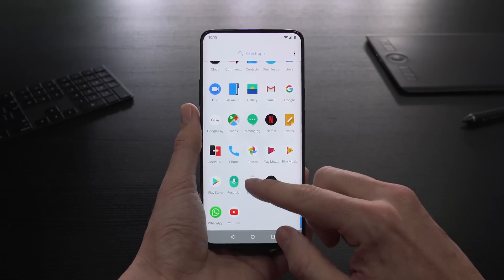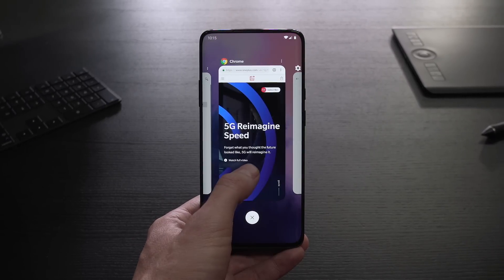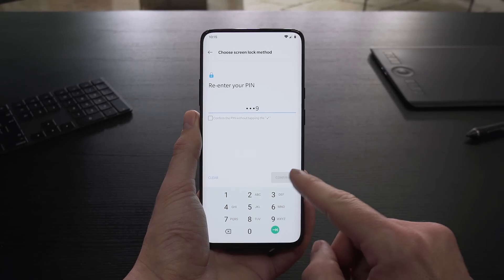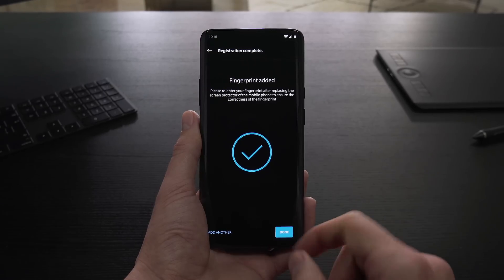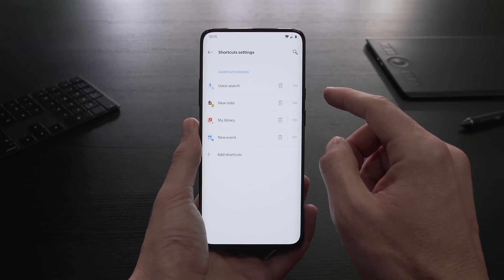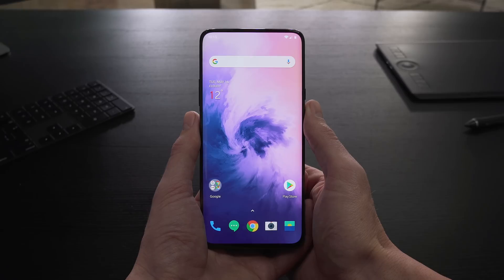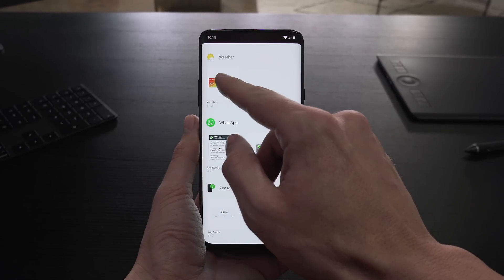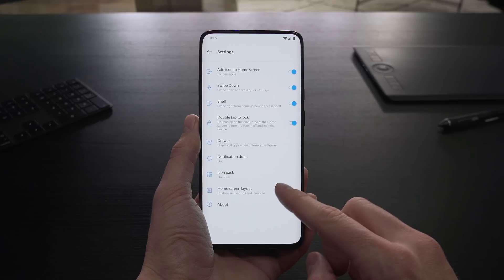OnePlus Pro Tips - Getting your OnePlus ready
Getting your OnePlus 7 Pro ready is easy and fast. Learn how to use Navigation Gestures, easily access your device with Screen Unlock and Quick launch, and customize your device to your liking.

0:04 Navigation Gestures
0:58 Setting up Screen Unlock
1:54 Quick launch convenient shortcuts
2:34 Personalize OnePlus Launcher